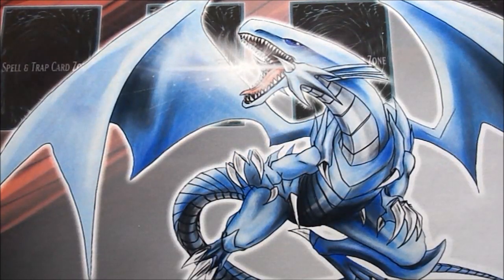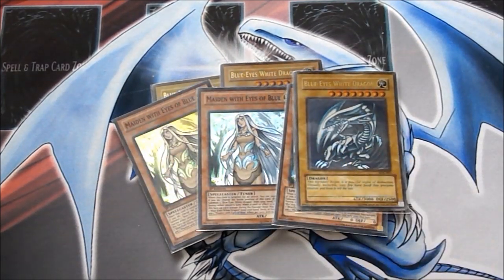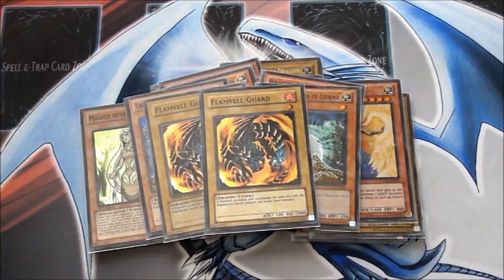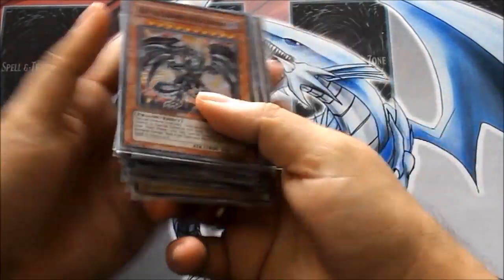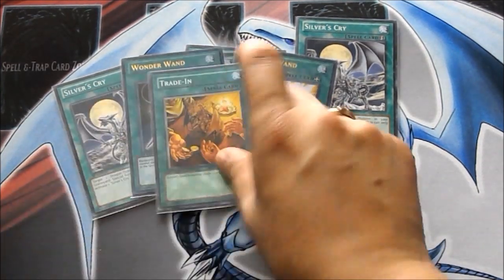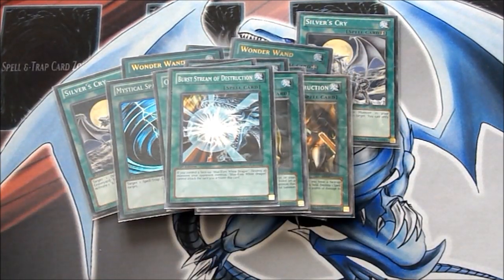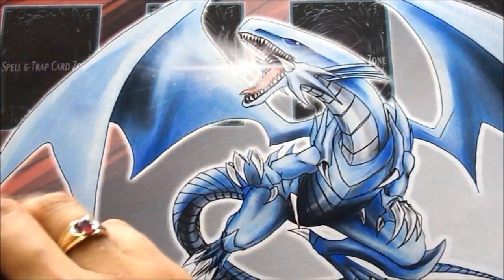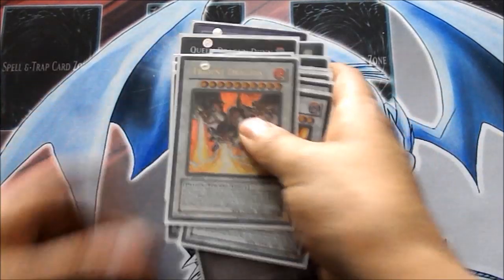Blue-Eyes White Dragon Deck Profile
This is my deck profile on my favorite monster of all time, the Blue-Eyes White Dragon. I don't rely too much on the extra deck in this build, the purpose of this deck is to get the Blue-Eyes White Dragon out on the field as soon as possible to start dealing damage.